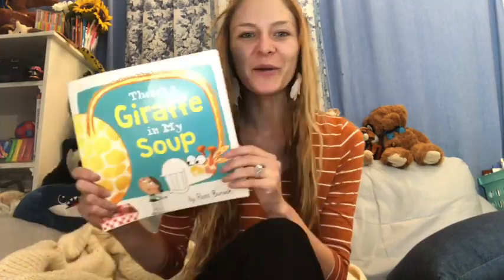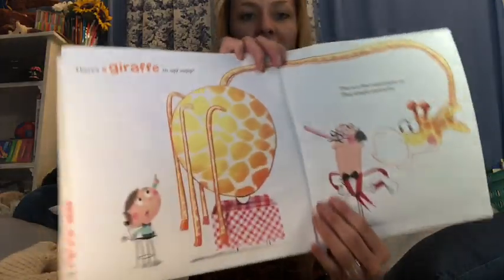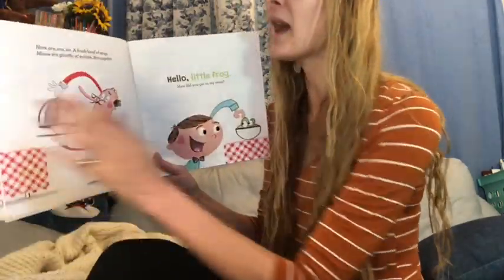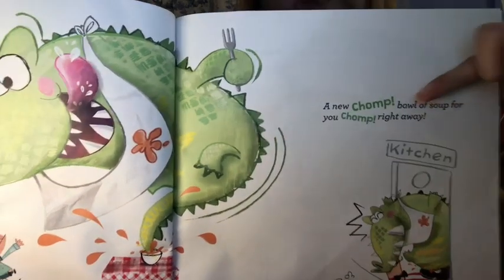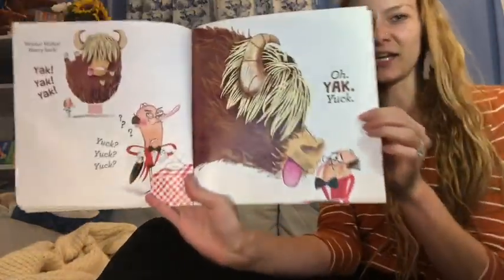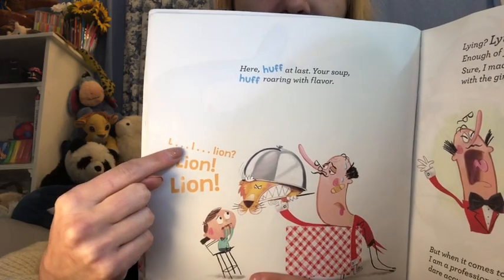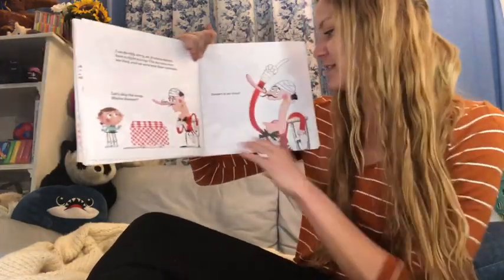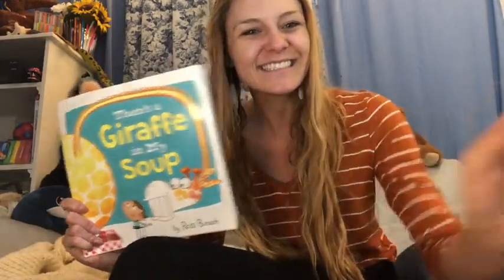There’s a Giraffe in my Soup! -Read Aloud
This Fun Friday read aloud book is called “There’s a Giraffe in my Soup” by Ross Burach! While reading this entertaining and silly book, watch how I focus on how the author uses bold, colorful, and different fonts in the story to show emphasis and focus! Even words can be a form of art and make meaning and emotion in a book with detail!!

Happy Friday and happy learning!
~ Miss Jenichen